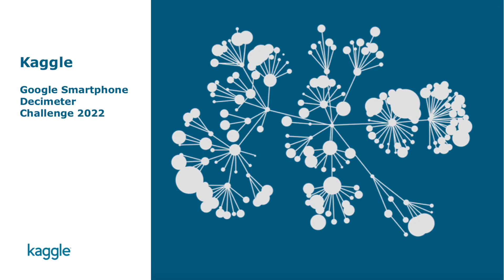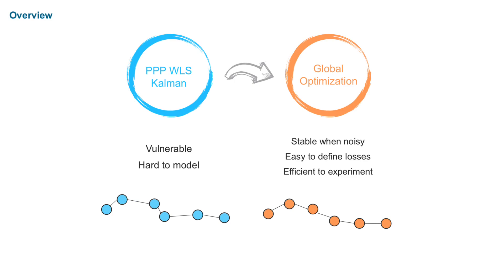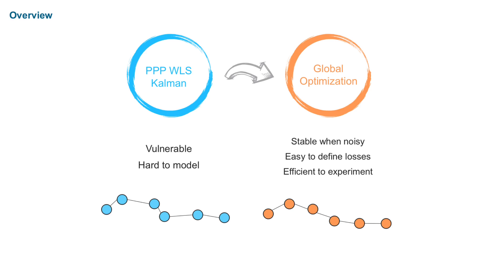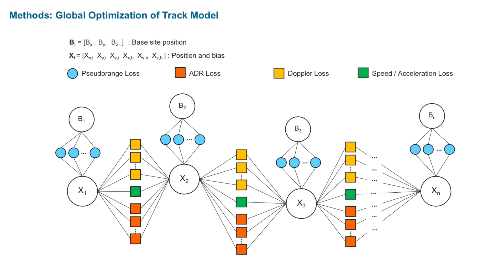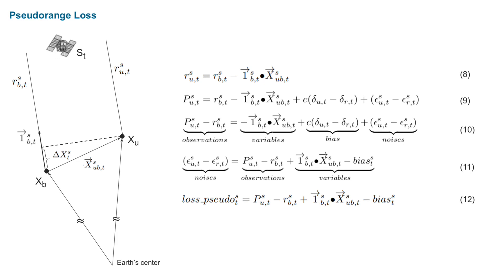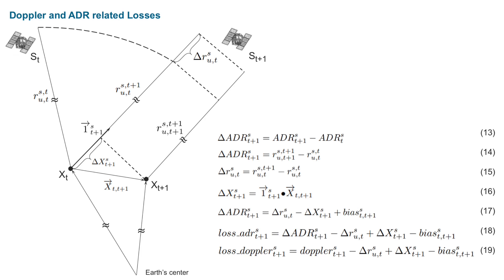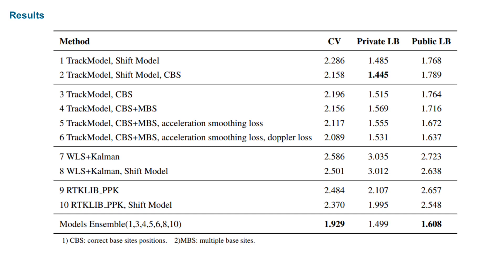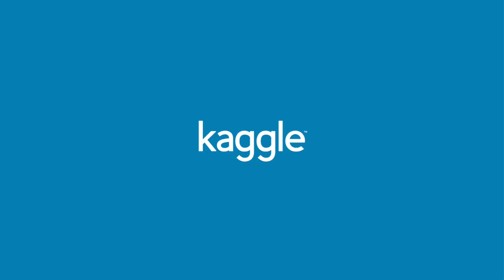2nd Place Solution for the Google Smartphone Decimeter Challenge | Kaggle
Bestfitting shares his 2nd place winning solution for the ION GNSS+ 2022 Smartphone Decimeter Challenge.